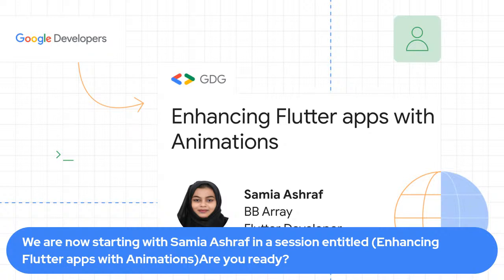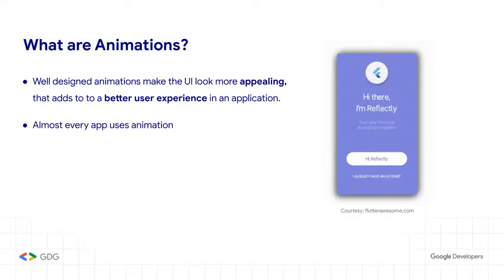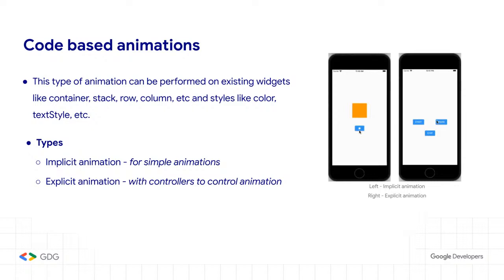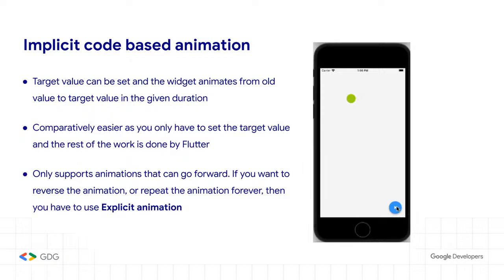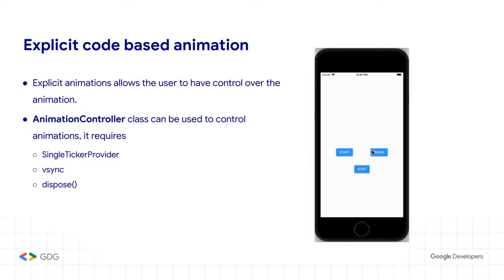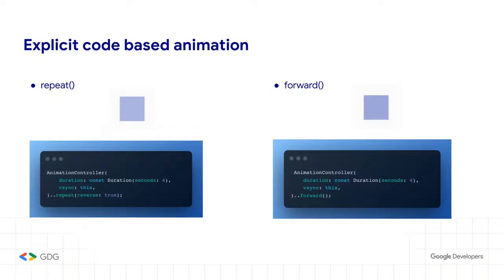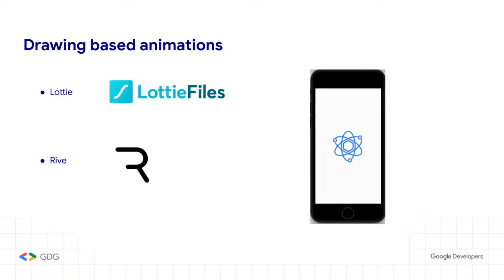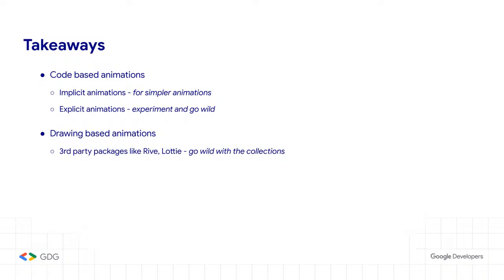Enhancing Flutter apps with Animations (Samia Ashraf)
# Session #